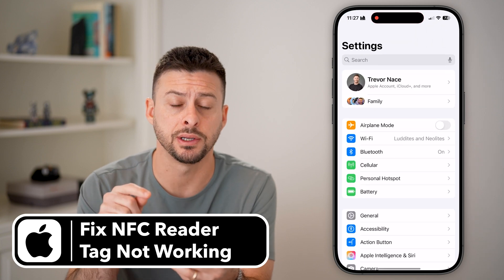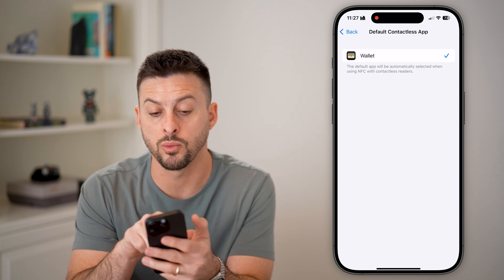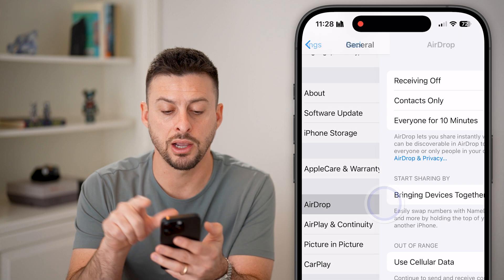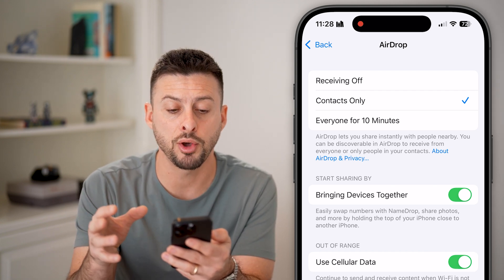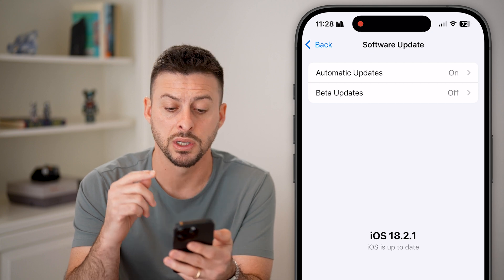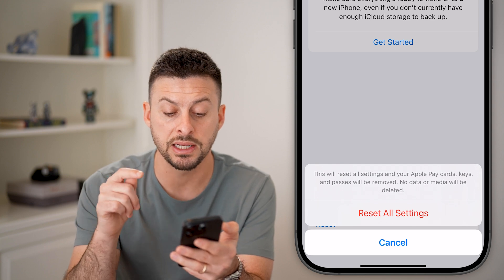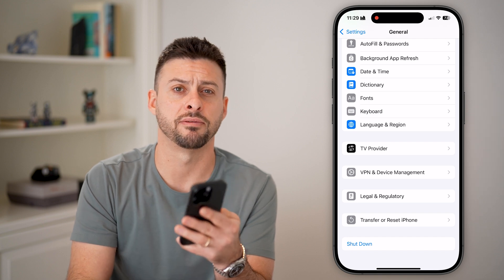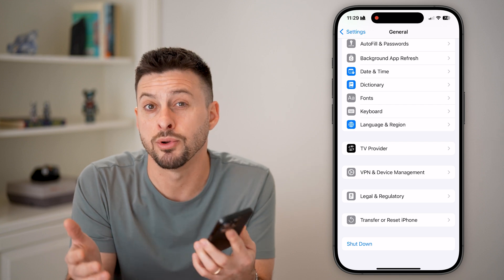How To Fix NFC Reader Tag Not Working On iPhone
Let's fix your iPhone NFC tag reader if it's not working to pay for things or connect to an NFC device.